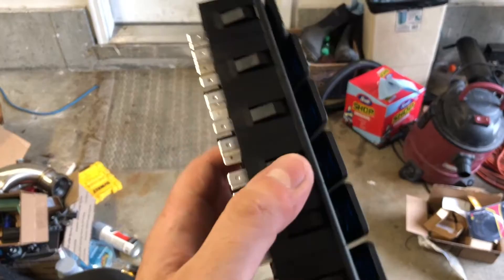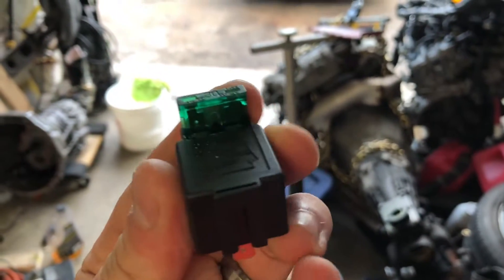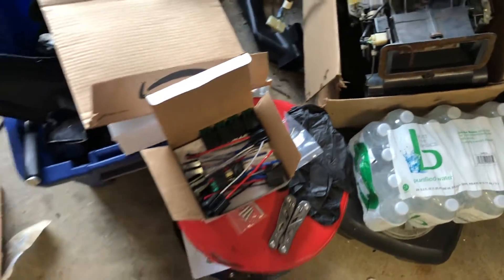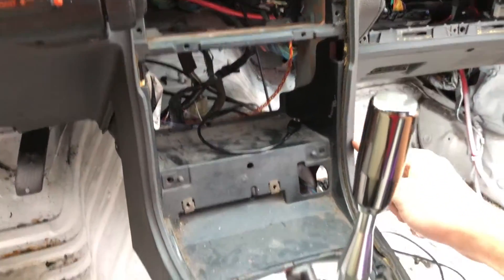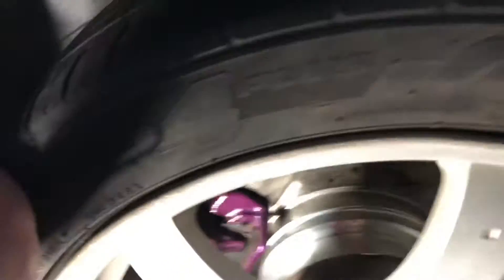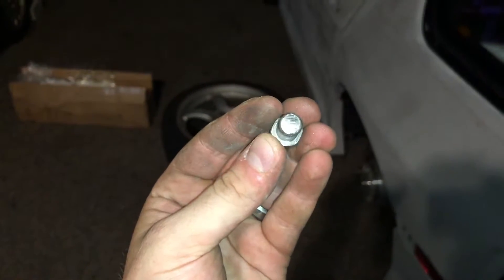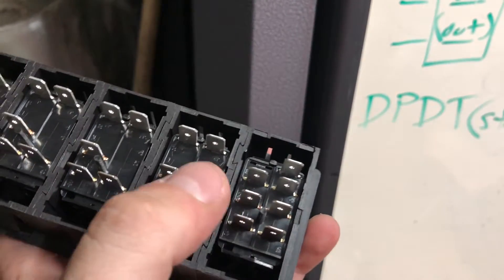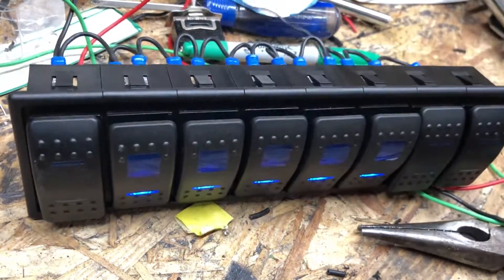WELL THERE'S YOUR PROBLEM! | 1JZ DRIFT FC RX7 Ep. 23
In this video I knock a bunch of things off the the to do list and get working on the switch panel.